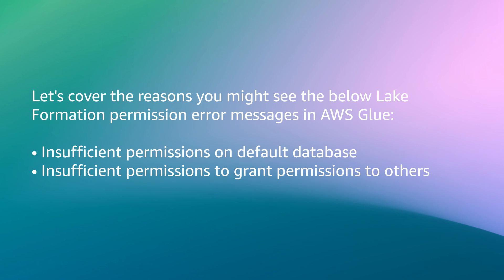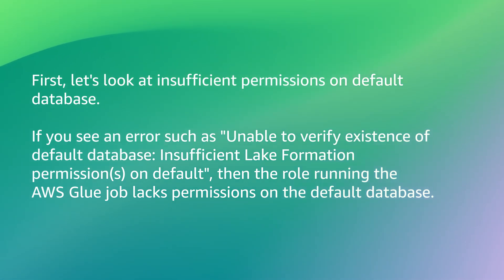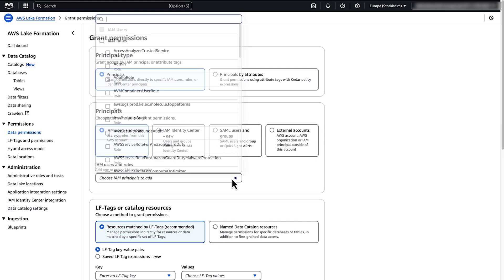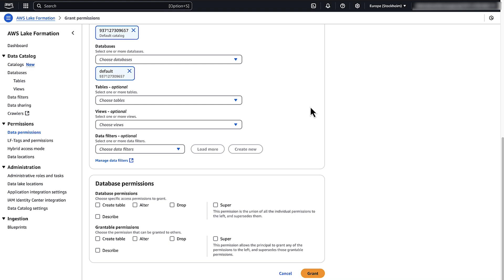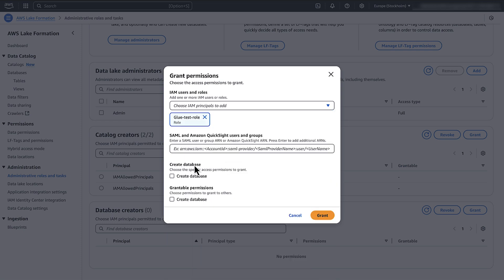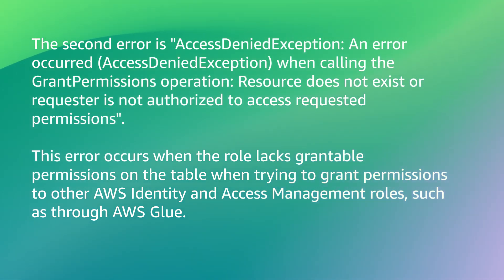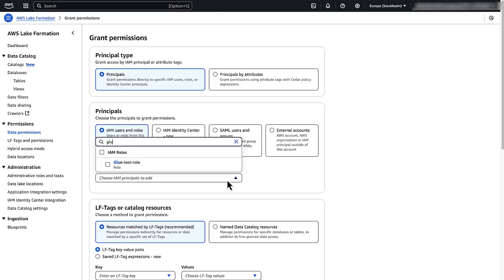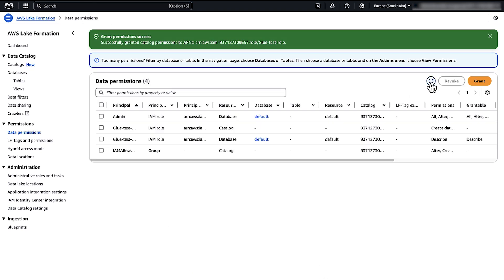How can I troubleshoot Lake Formation permission errors in AWS Glue?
on AWS re:Post and read the full article associated with this video

Apoorva shows you how to troubleshoot AWS Lake Formation permission errors that occur when running AWS Glue crawlers or extract, transform, or load jobs.

Why AWS?